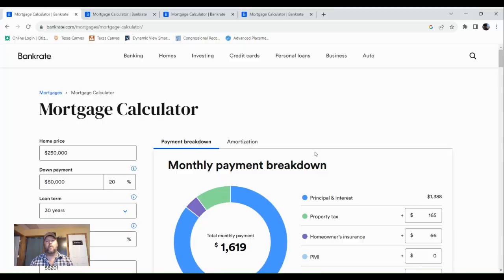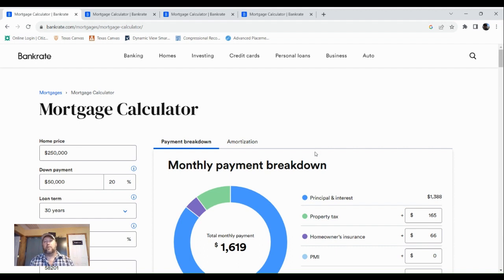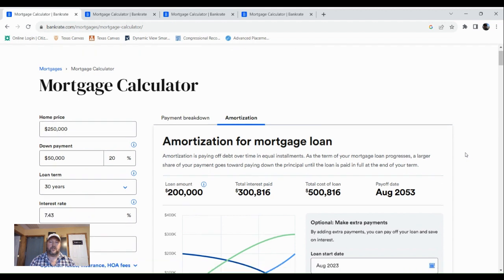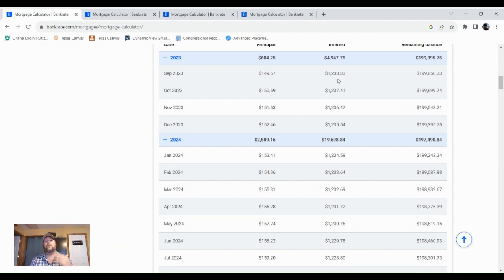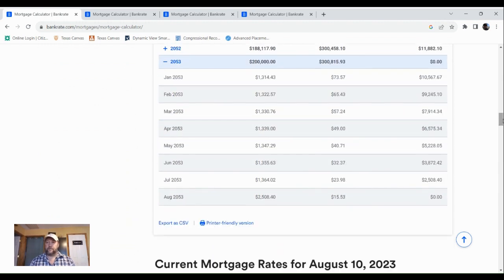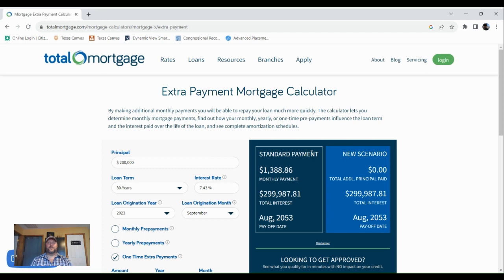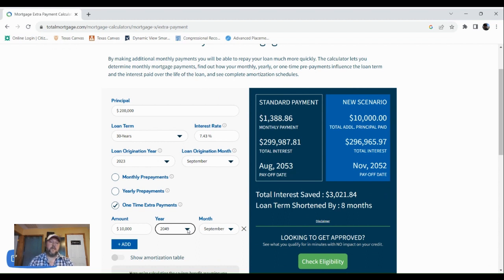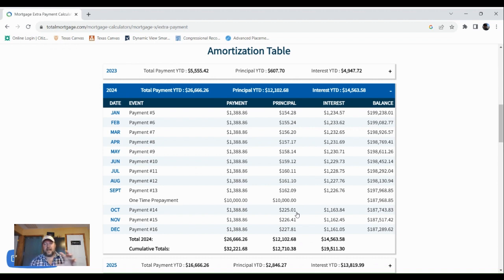How Does Mortgage Interest Work? How Extra Principal Payments Can Cut Interest Paid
Have you ever questioned how does mortgage interest work? If so, this video will discuss how banks calculate mortgage interest each month. It also talks about how extra principal payments early in the loan term can make a big impact on how much interest you pay while also shaving months or years off the loan amortization schedule.

Save $750 in travel expenses with the Capital One Venture Card:
(I might get rewarded with up to 20,000 miles if you use my link, if you don't want to use the link, just straight to Capital One to apply).